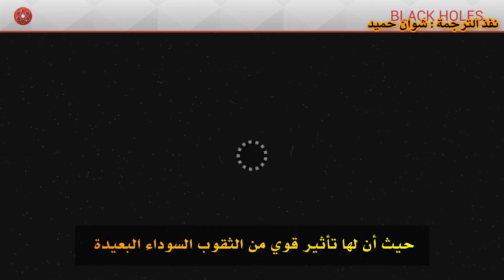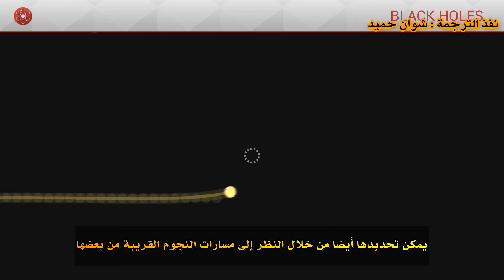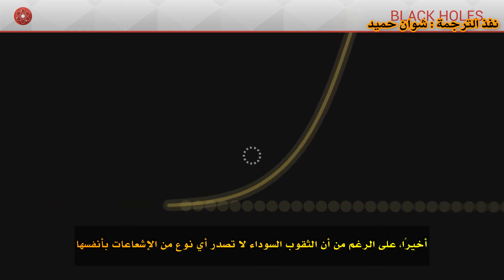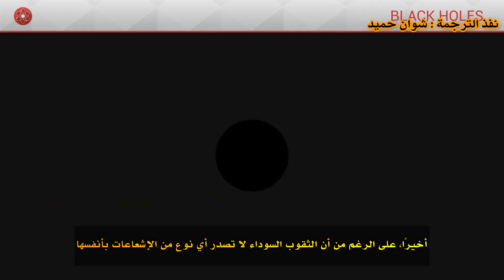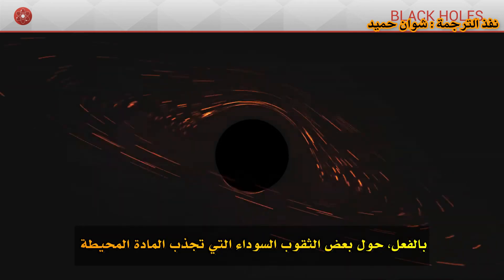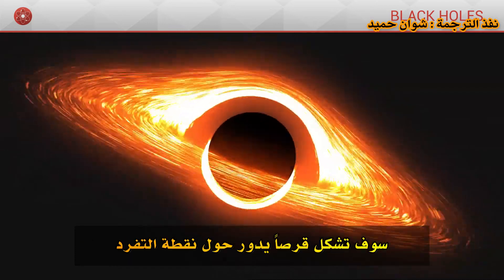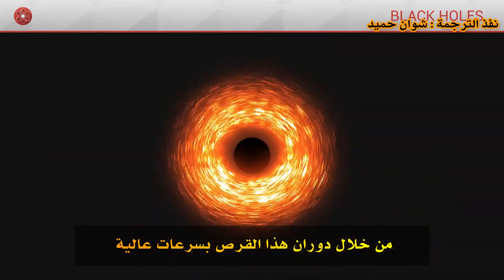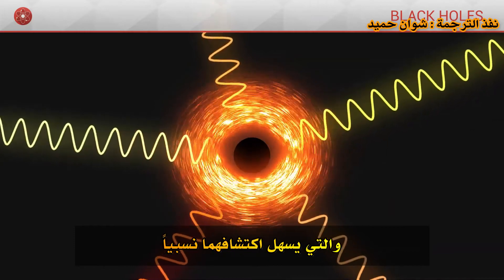ماهي الثقوب السوداء ؟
كيف تتشكل الثقوب السوداء؟ اين نجدهم؟ كيف يمكننا الكشف عنها؟